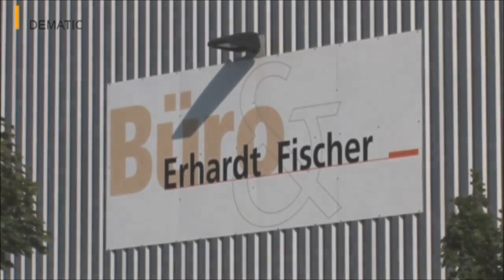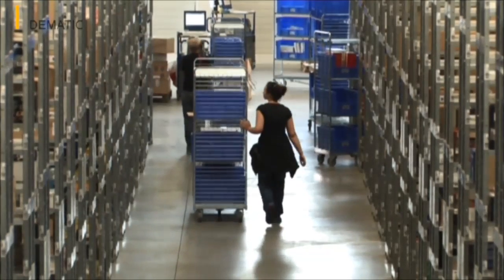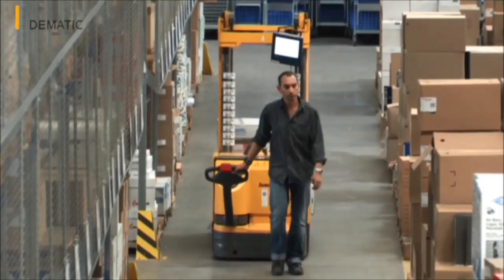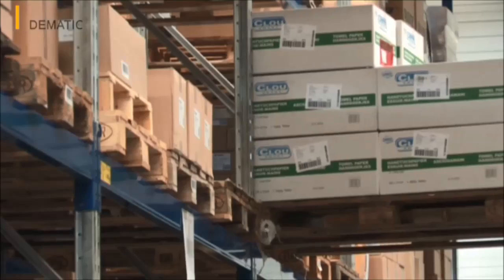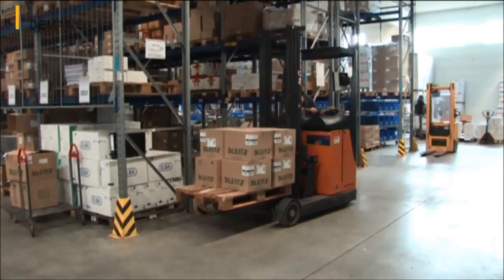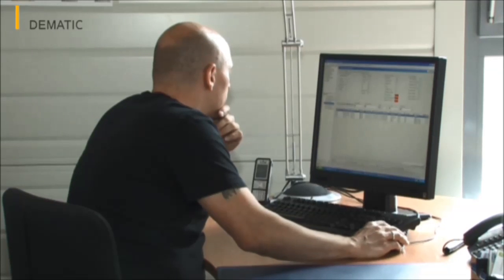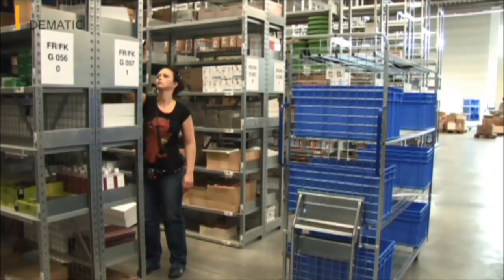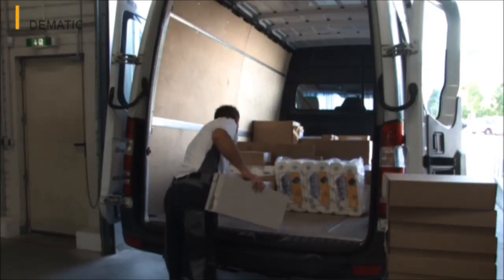Dematic Voice Directed Pick Cart at Erhardt & Fischer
Dematic’s powerful Warehouse Management System (WMS), DC Director, and a Pick-by-Voice application for order picking form the basis of a new order fulfillment system for German paper and IT products distributor Erhardt & Fischer, doubling the throughput and reducing picking errors to less than 0.1 percent.